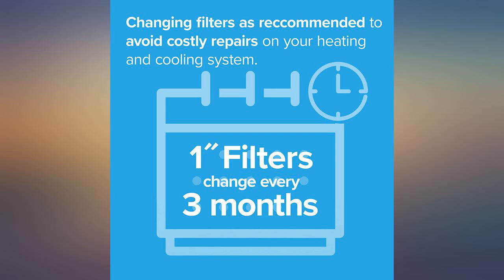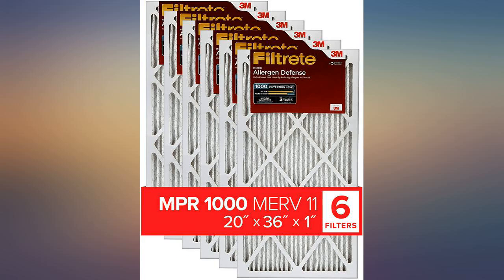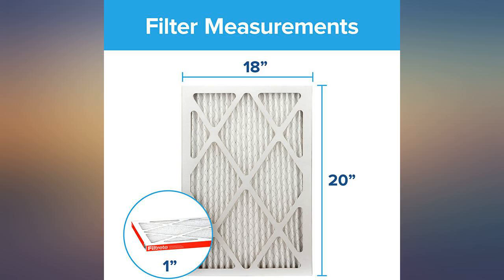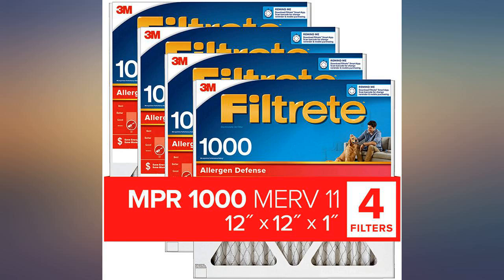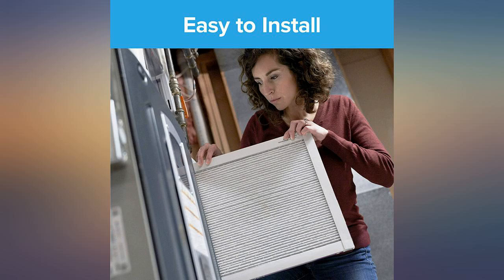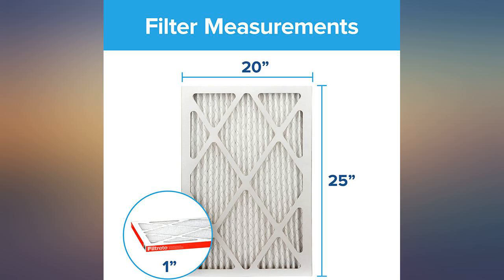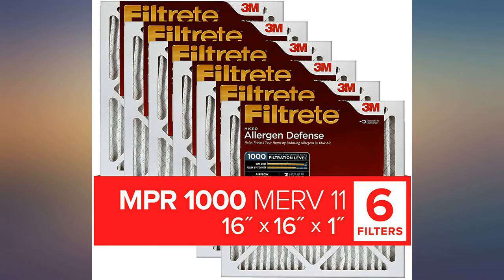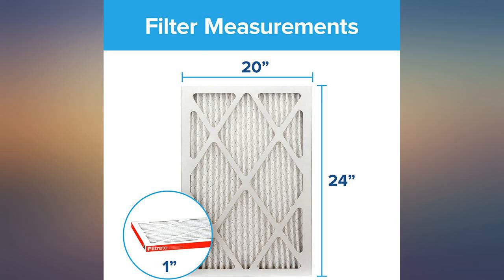Filtrete 20x25x1, AC Furnace Air Filter, MPR 1000, Micro Allergen Defense, 2-Pack review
Filtrete 20x25x1, AC Furnace Air Filter, MPR 1000, Micro Allergen Defense, 2-Pack (exact dimensions 19.688 x 24.688 x 0.84)

Main Features:
- OUTPERFORMS FIBERGLASS, WASHABLE AND NON-ELECTROSTATIC 3-month pleated 1 in. home air filters for your furnace, air conditioner or HVAC system
- DESIGNED WITH EXCLUSIVE Filtrete Brand 3-in-1 technology from 3M to trap unwanted air particles while letting cleaner air flow through
- ATTRACTS AND CAPTURES particles such as lint, pollen, dust, pet dander, smoke and smog
- 1000 MPR has a rating of MERV 11
- The higher the MPR, the more microparticles--such as pollen, pet dander, smoke, bacteria and viruses--your filter will capture from the air passing through it